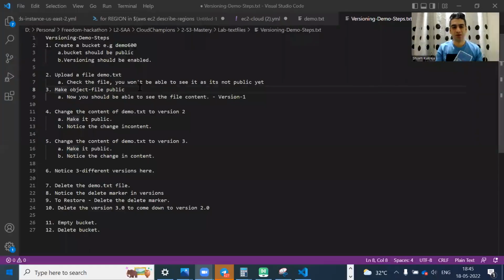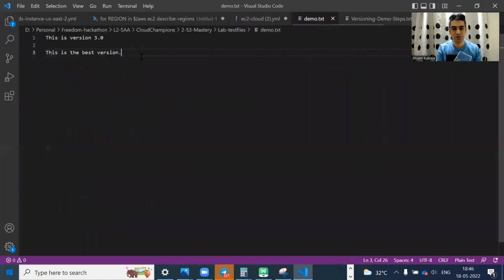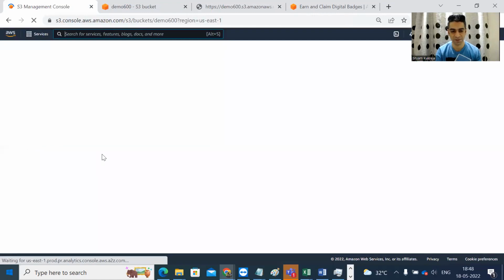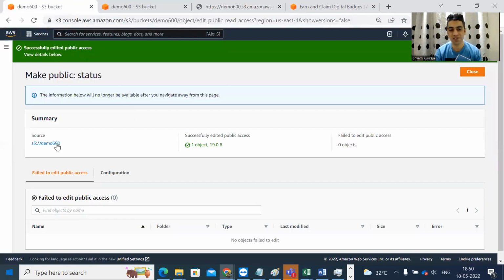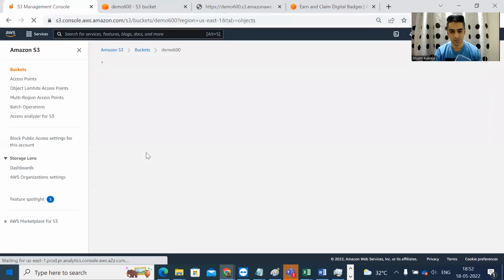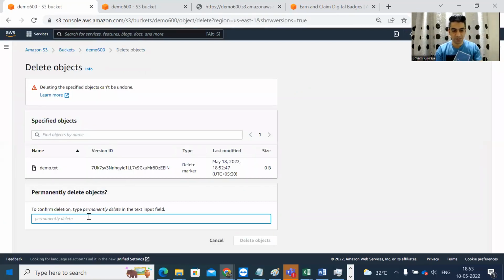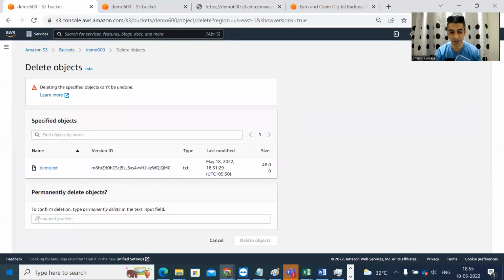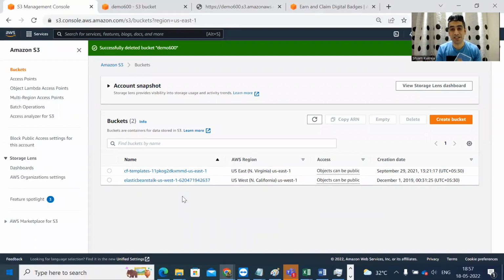S3 versioning lab